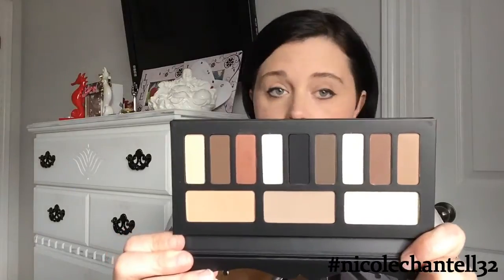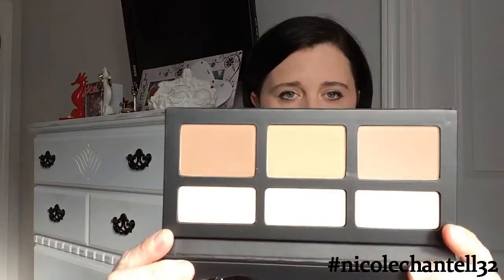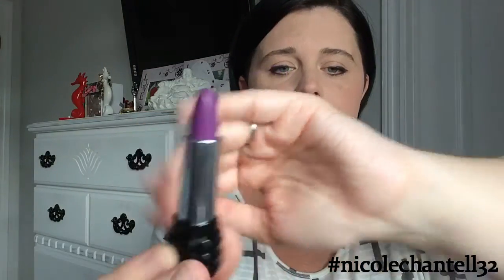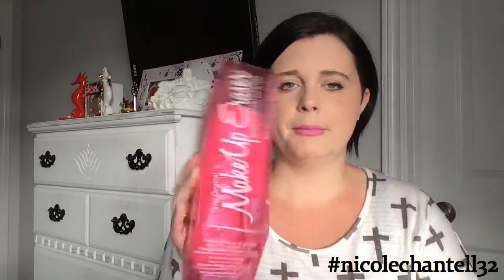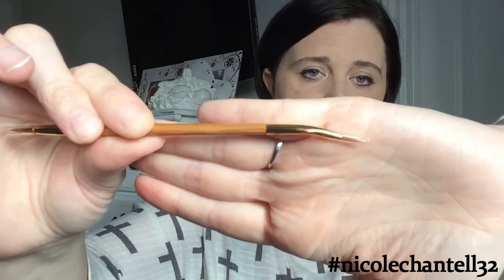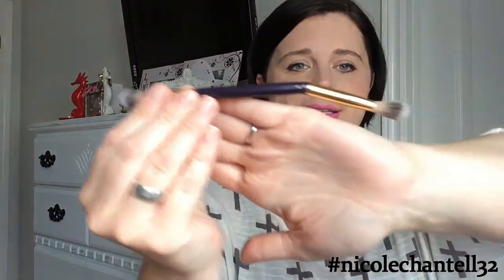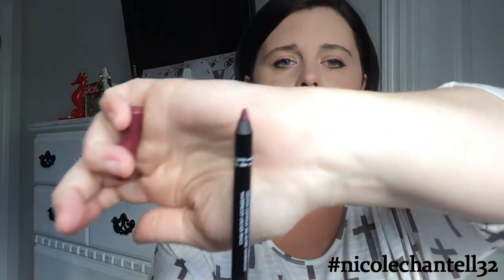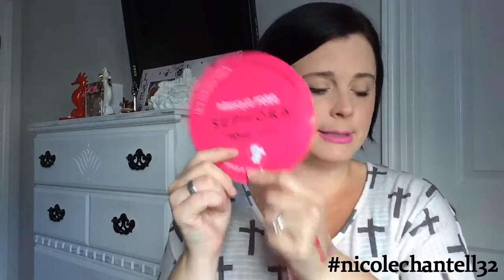Sephore Haul 2015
So sit back and enjoy. All the makeup will be listed below.

-Eye Contour Palette(shade & light)
-Shade + Light Contour Palette
- Hakuho-do + Sephora Pro
-Kat Von D matte lipstick( L.U.V)(Underage Red) (Bachelorette)

-Makeup Eraser

Tarte
-Clay Pot (matte black)
-Tarte Etch & Skecth Double Ended Liner Brush
-Tarte(Tarellet matte eyeshadow palette)
- Tarte ( Rule Bender Double Ended Eyeshadow Brush)

-Foundation (10 Ivory Light)
-Sephora Pro (Flawless Airbrush 56)

Anastasia Beverly Hills (Brow Wiz color: Granite)
-Anastasia Beverly Hille (Classic Stenils)

Bite Beauty
-Agave Lip Mask

Makeup For Ever
-Lipliner (10C Matte Raspberry)

Sephora Collection
-Eye Mask( Pomegranate) (Lotus)
-Face Mask( Rose)